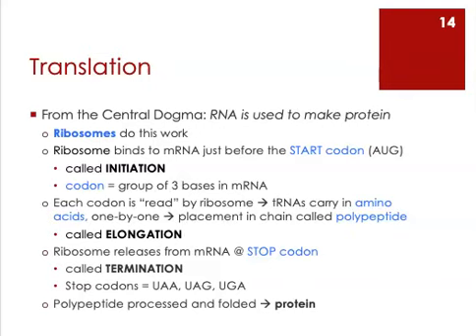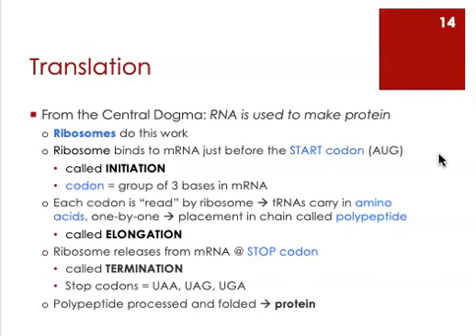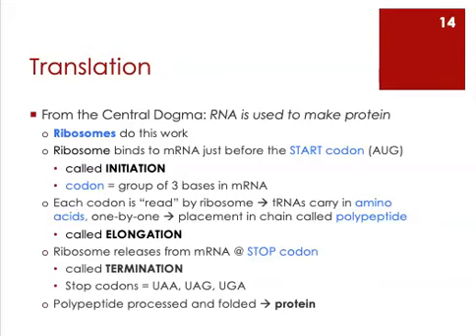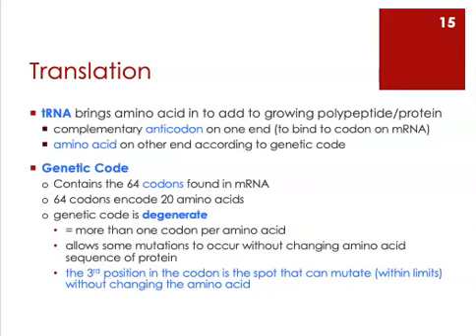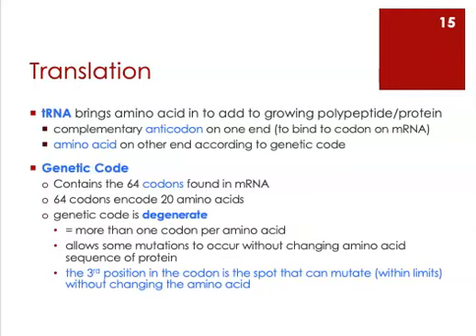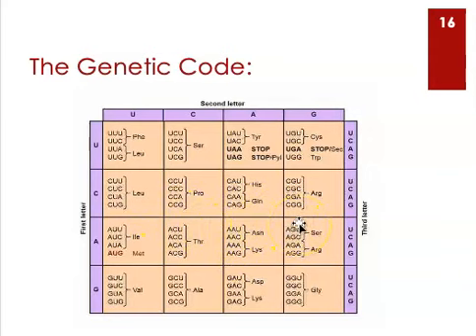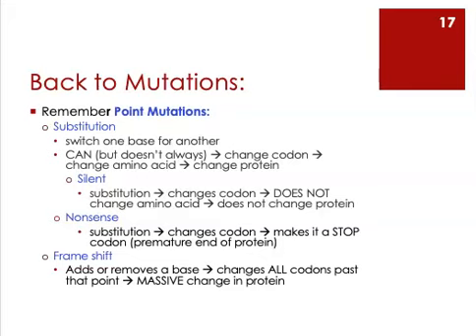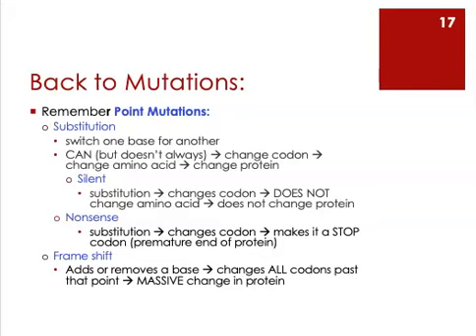Microbial Genetics - Transcription & Translation (3of4)